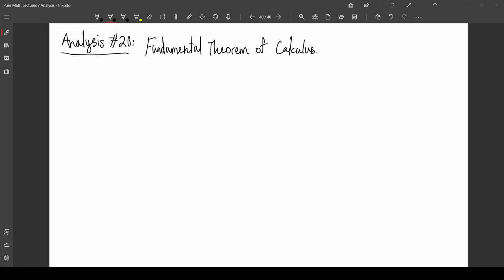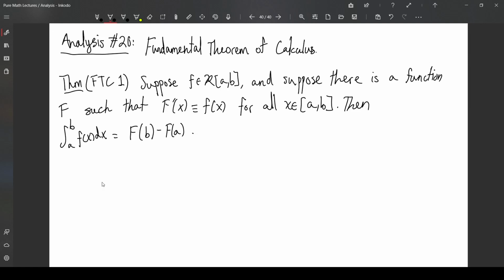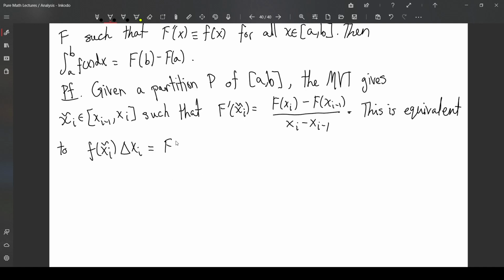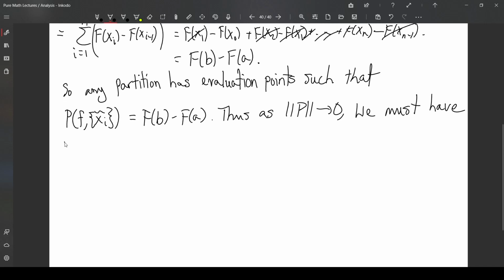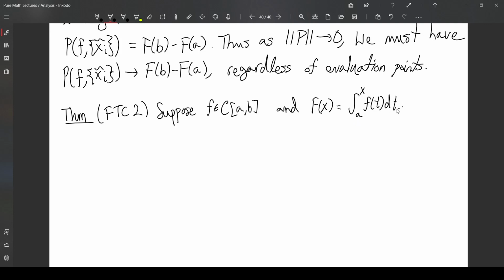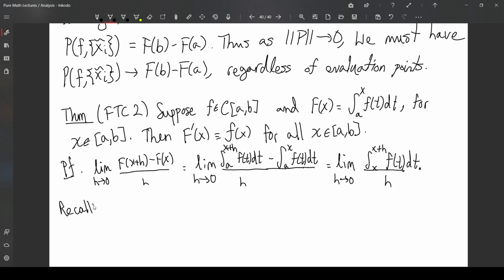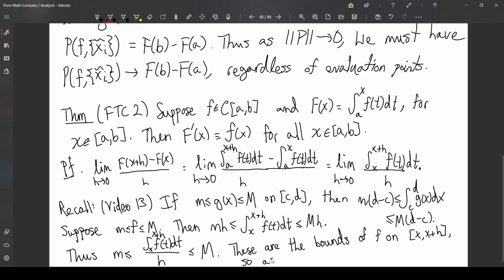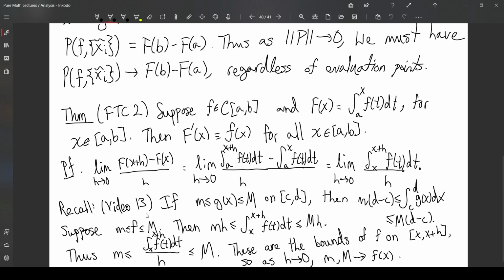Real Analysis Lectures Finale: Fundamental Theorem of Calculus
Proofs of both versions of the Fundamental Theorem of Calculus.